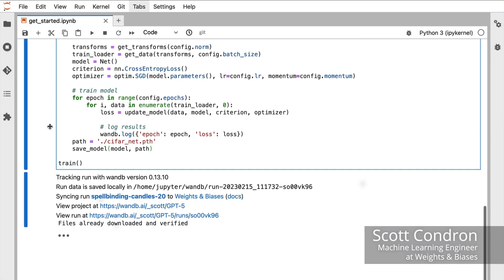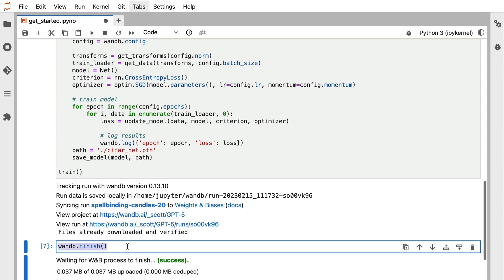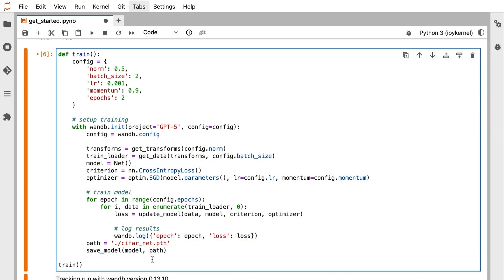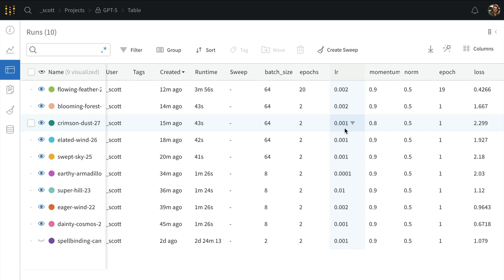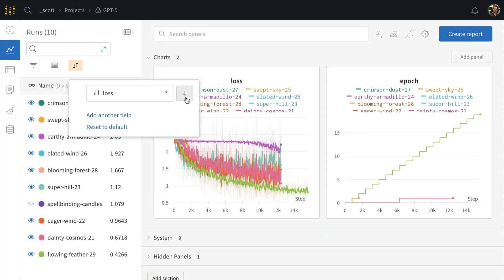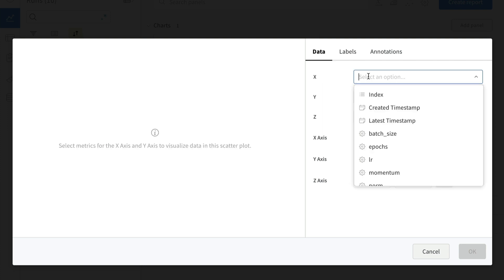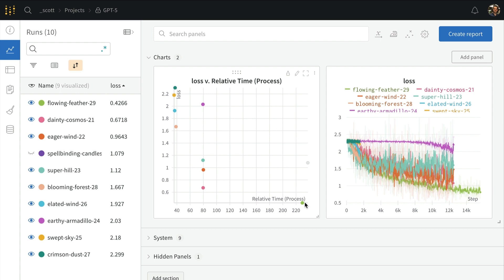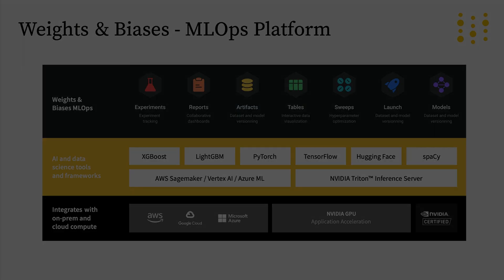Comparing & analyzing experiments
In this lesson, Scott explains how to properly finish a W&B run in your code using wandb.finish() or a context manager. The lesson demonstrates how to view logged metrics in the workspace, interact with runs tables, and perform custom analysis to optimize models.